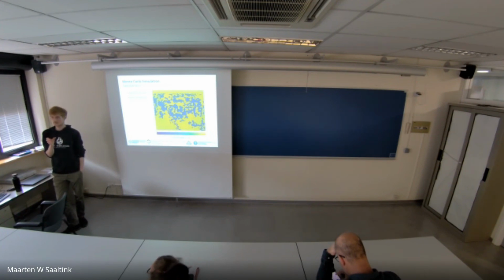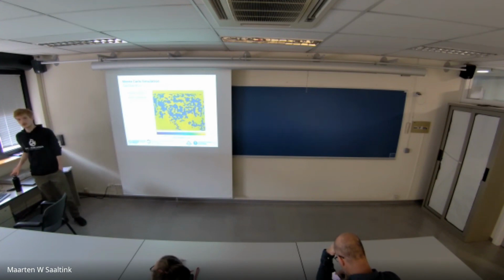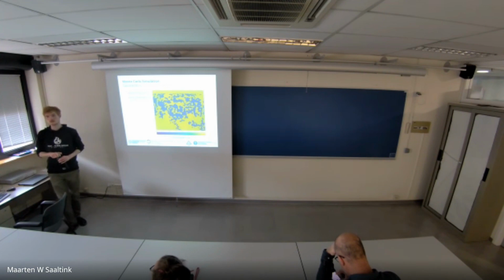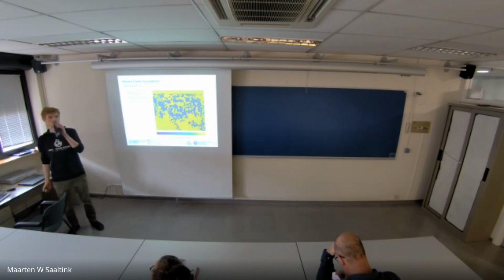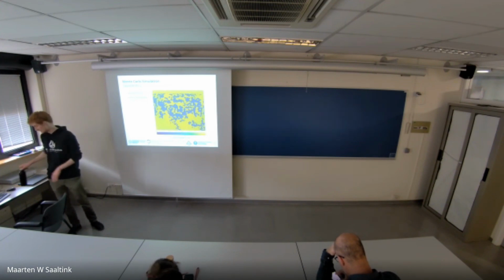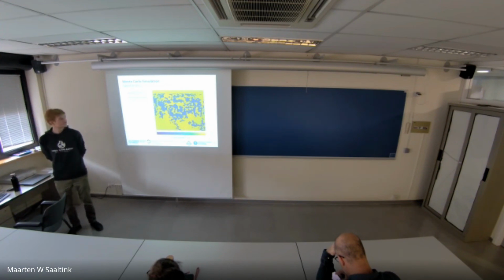MODELLING OF TRACER TRANSPORT IN THE UNSATURATED ZONE WITH CODE_BRIGHT - WEBINAR UPC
Autor: Leonard Grabow (TU Dresden)

MODELLING OF TRACER TRANSPORT IN THE UNSATURATED ZONE WITH CODE_BRIGH

Abstract:
The unsaturated zone at the  Managed Aquifer Recharge pilot facility in
Palamós is being characterized by the evaluation of a conservative
tracer experiment. For this, the tracer transport is modelled using the
finite element program CODE_BRIGHT (Olivella et al., 1996). A Python
framework has been created which is able to write input files for
CODE_BRIGHT automatically. Using this framework, in the first part, an
automatic calibration of relevant transport parameters has been
conducted. In the second part, a Monte Carlo simulation is conducted,
introducing heterogenities in transport parameters following a
geostatistical approach. Results of the calibration show a poor
agreement with properties measured in situ. Results of the Monte Carlo
simulation show that the tracer experiment can be fairly reproduced.
Future work will further investigate the influence of connectivity in a
heterogeneous field on different characteristics present in the tracer
experiment. In addition, the same tracer experiment will be modelled
using the method of Continuous-Time Random Walk.